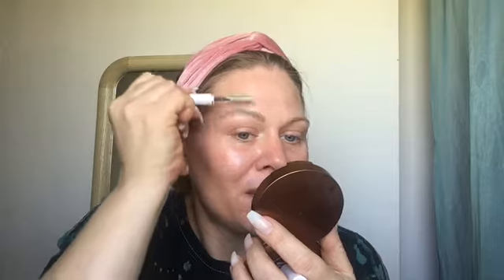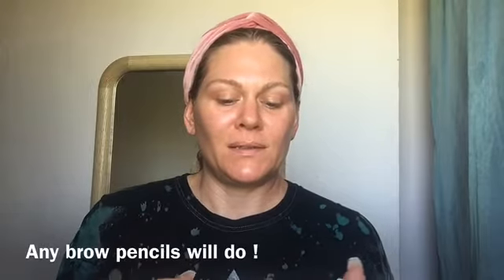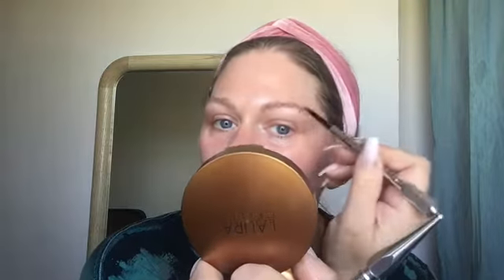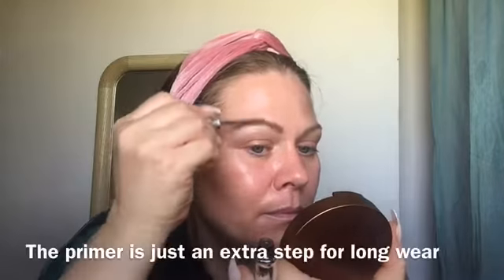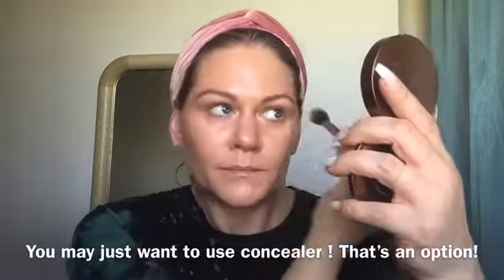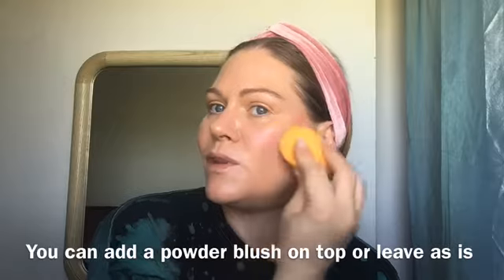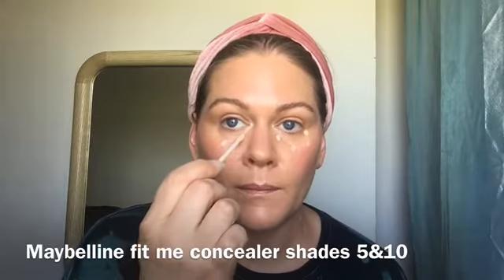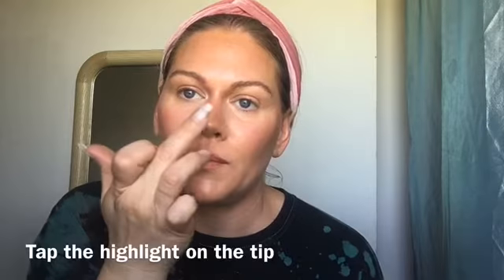My Foundation Concoction-NO FILTERS !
Hey y’all! This is part 1 of my current foundation routine with bronzer and I show you how to do nose contour! I’m also making a part 2 so you can see the finished look using Nikkietutorials Beauty Bay palette. Something unexpected happens! Haha It’s creepy for Friday the 13th!